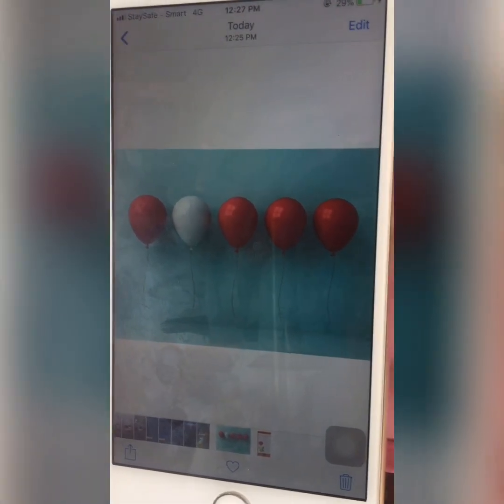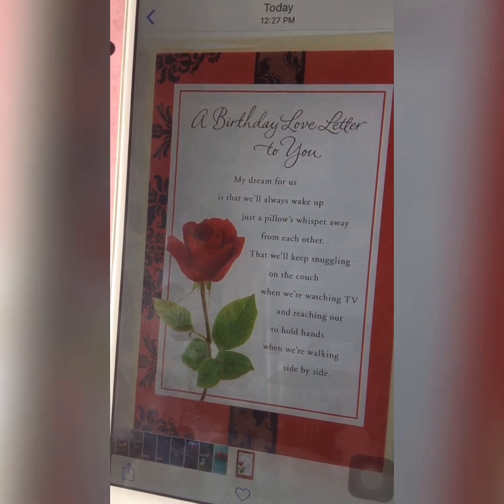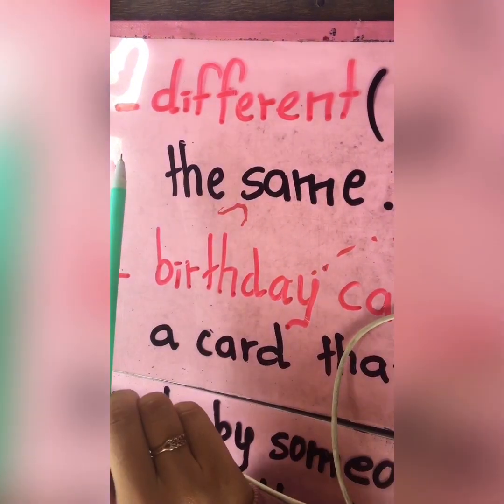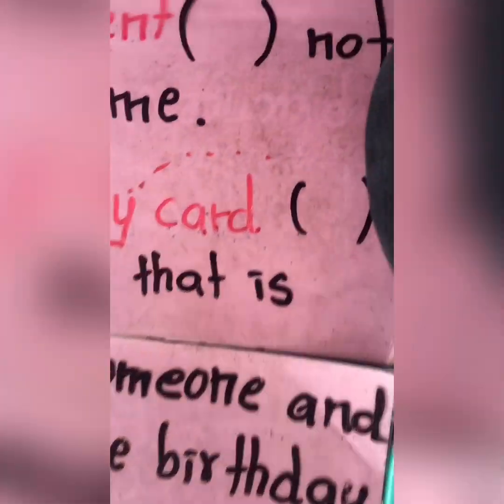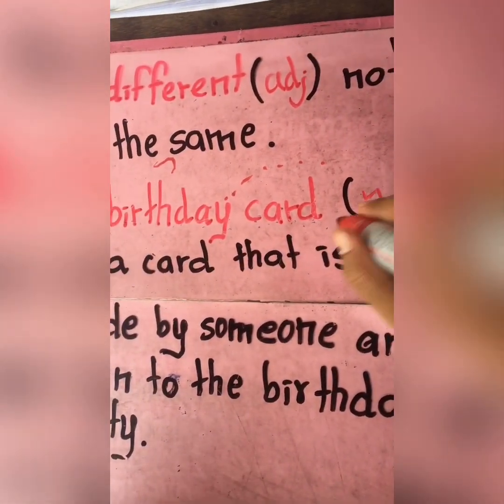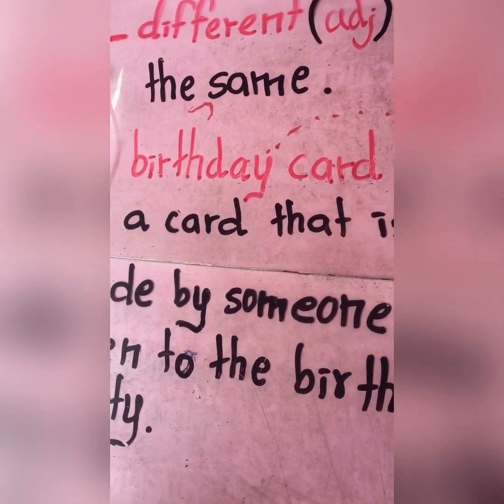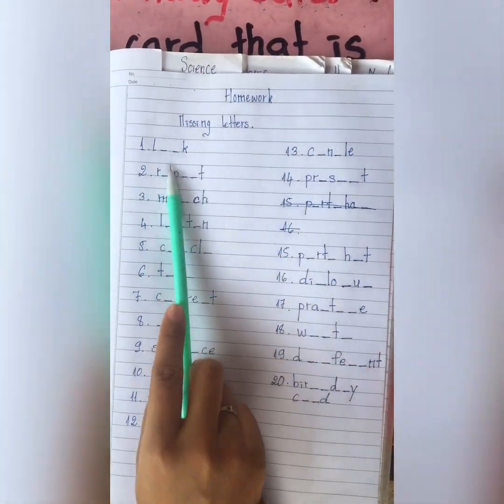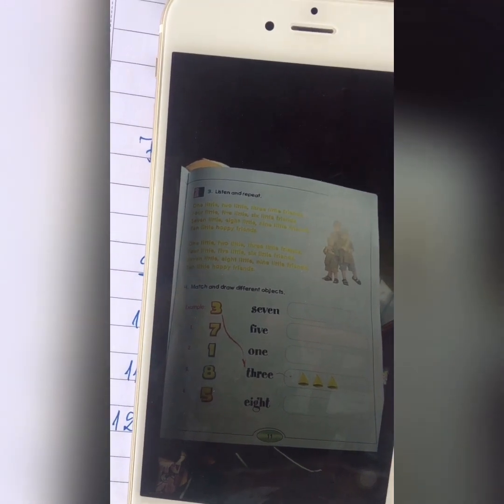Vocabularies Friday 29th May 2020